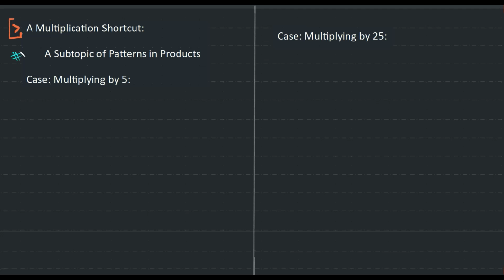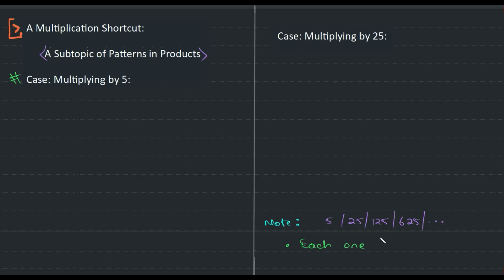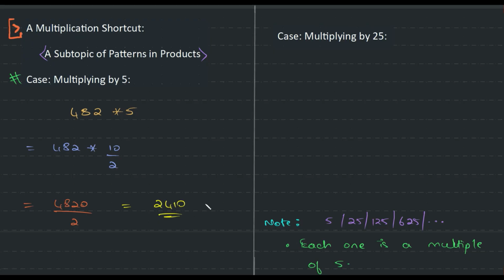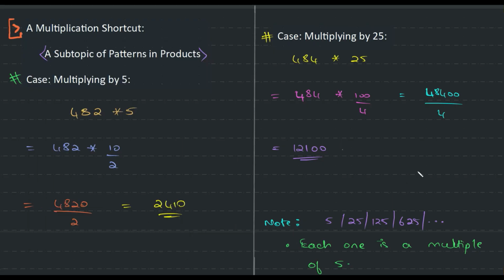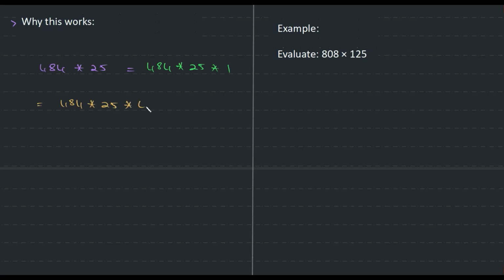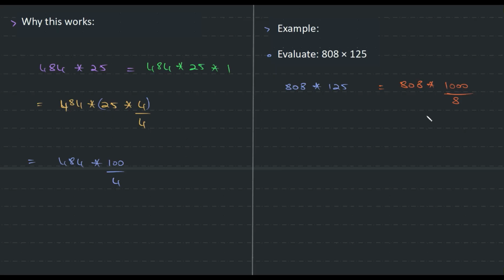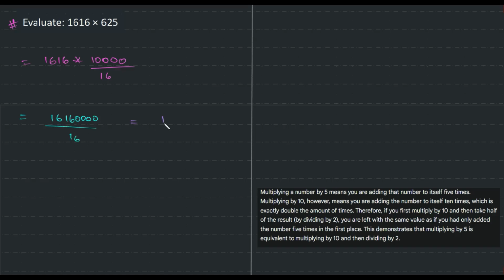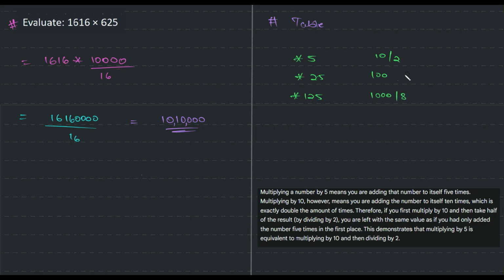04 F1 B1 Multiplication Shortcut